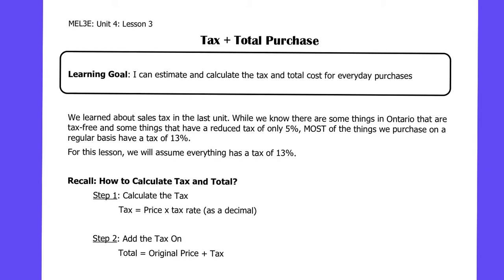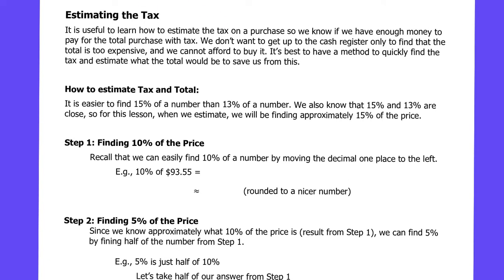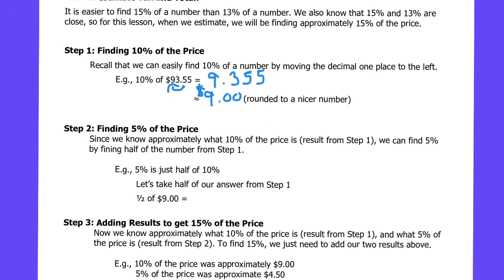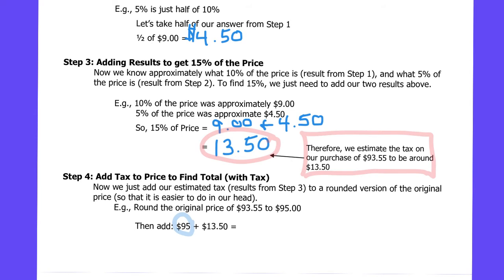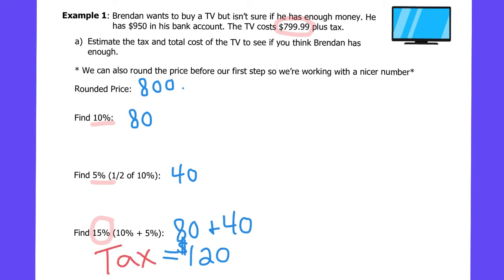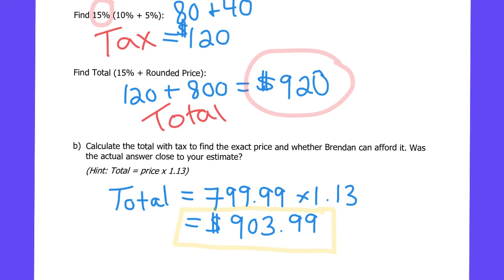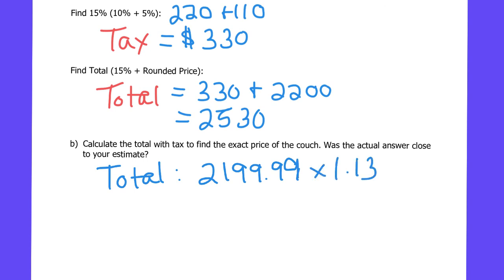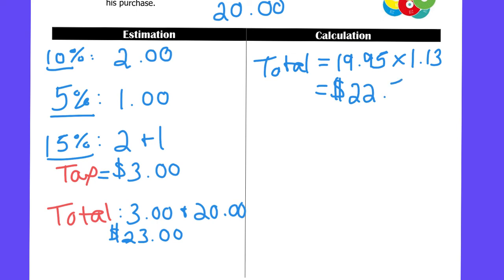MEL3E - U4L3 - Tax & Total Purchase Note